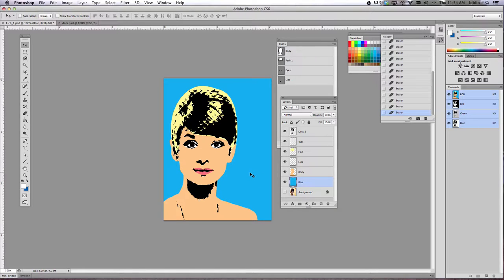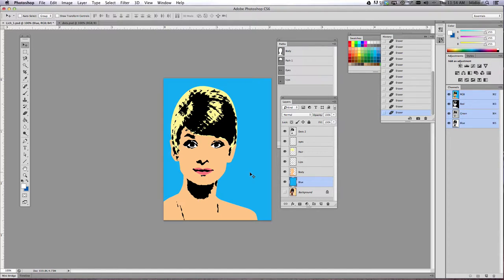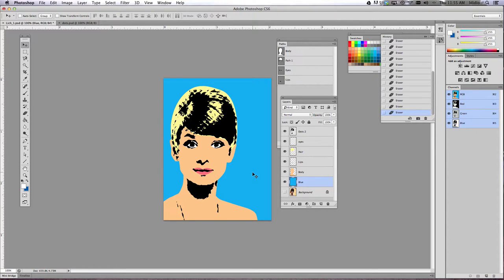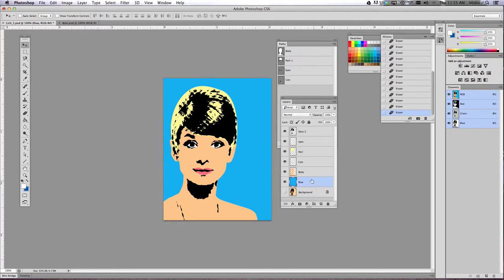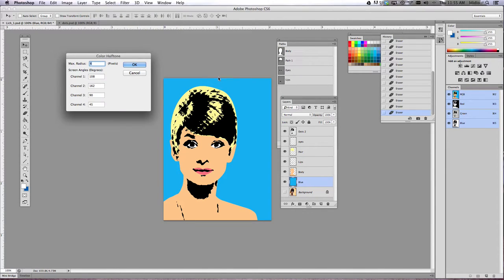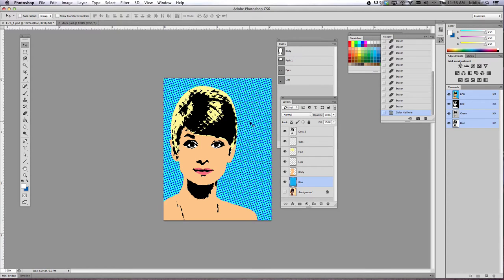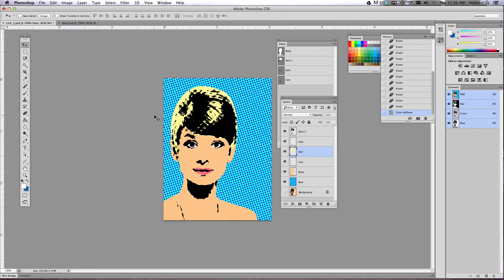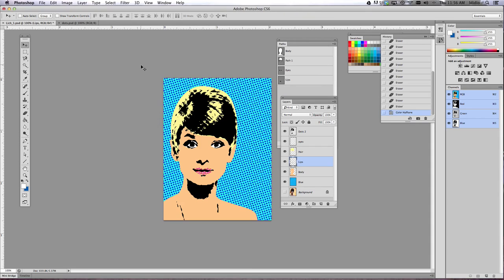Step 4 Adding Ben Day Dots